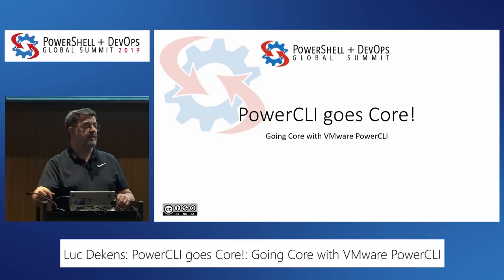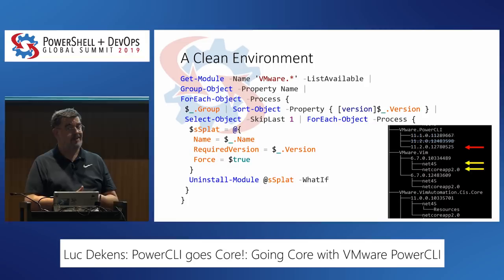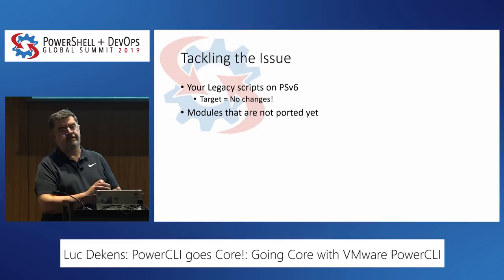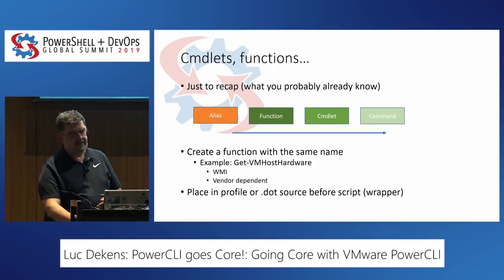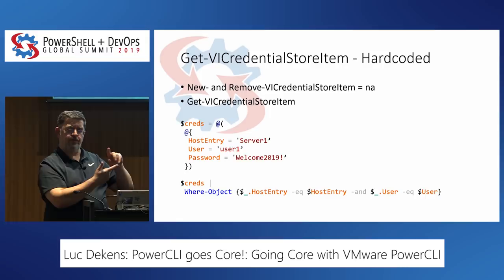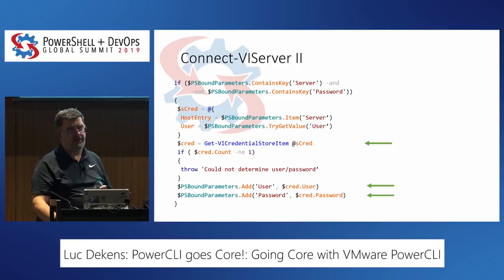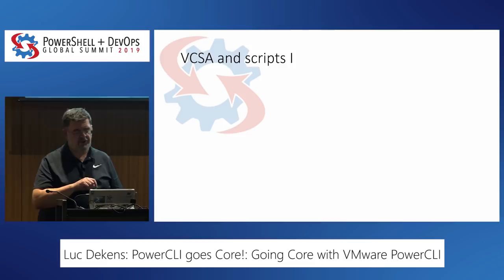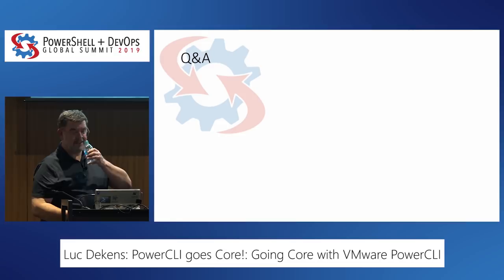Going Core with VMware PowerCLI! by Luc Dekens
Several features in VMware PowerCLI are build on Windows features.
As a result they do not run on the .Net core that comes with PowerShell v6.
In the 10 years that VMware PowerCLI was available,many organisations and users have written a wealth of scripts to manage their vSphere environment.
How can one make these legacy scripts run in PS v6?
Is this another Y2K scenario?
It turns out that PowerShell already has a lot of the answers.
This session will explore how many scripts can be made to run in PS v6 without even making any changes to the legacy code.